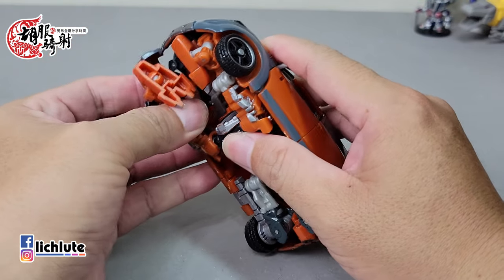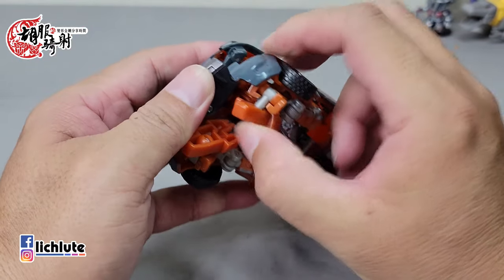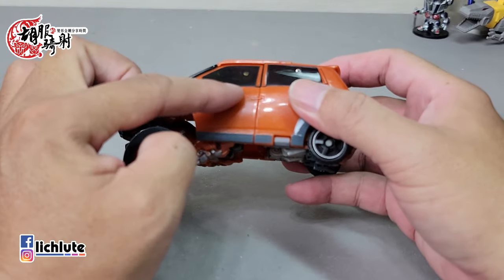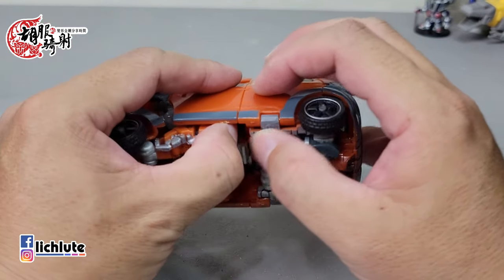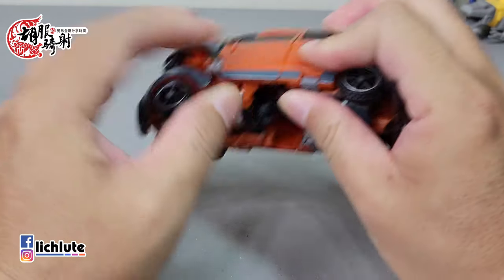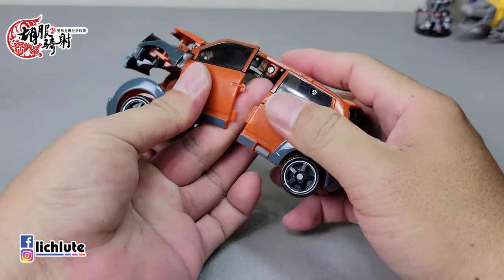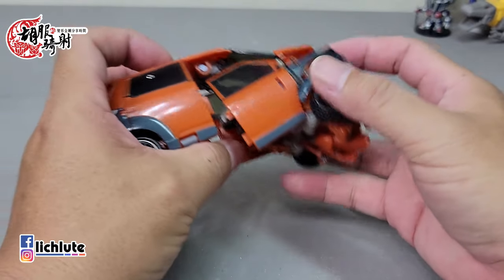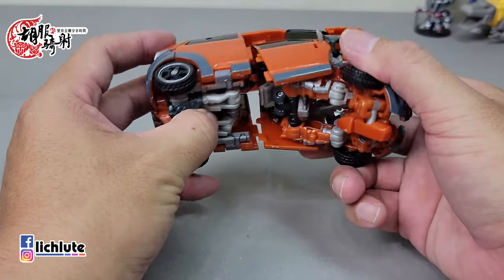胡服騎射的變形金剛分享時間1403集 真人電影2 ROTF 泥擋 Transformers Revenge of the Fallen DELUXE Mudflap